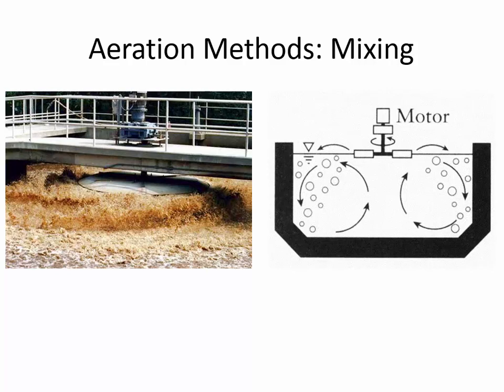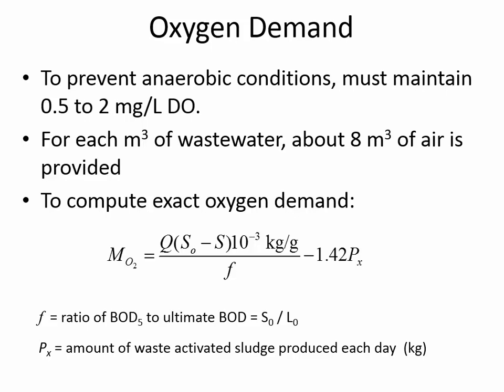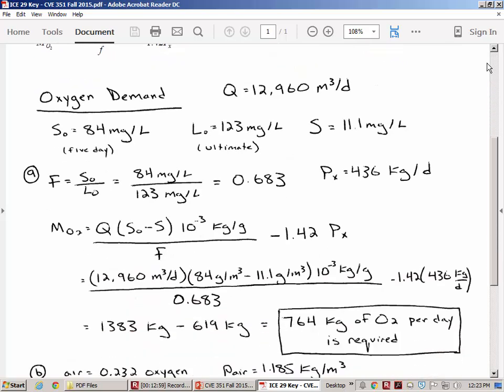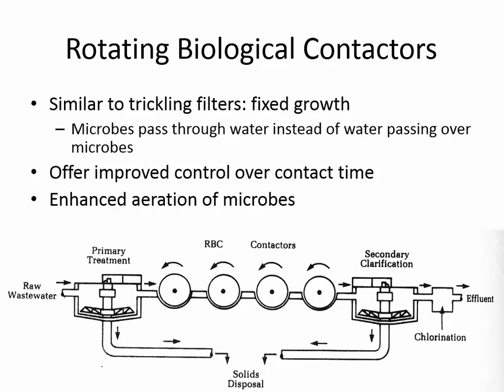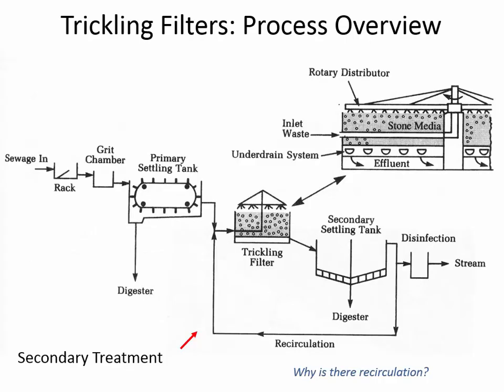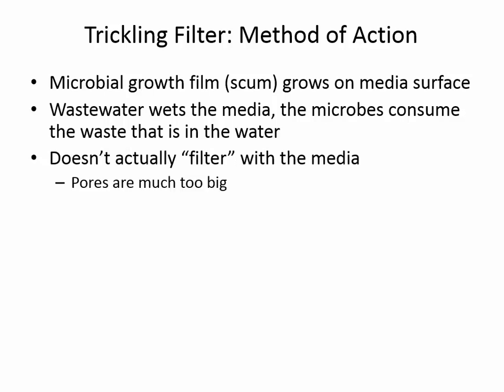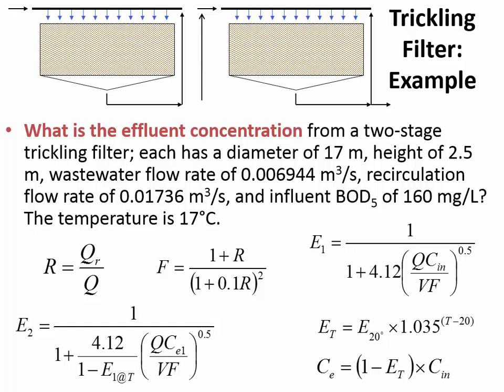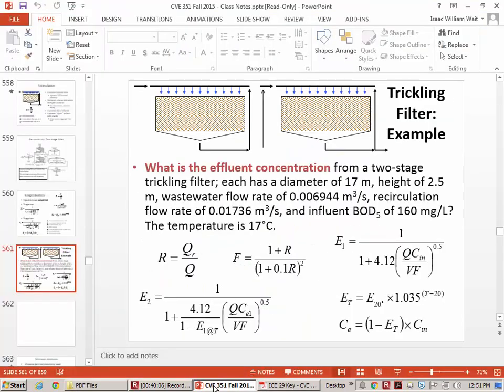CVE 351 - Class 29 (Aeration and Suspended Growth) 19 Nov 2015